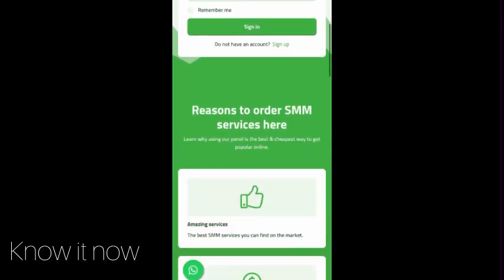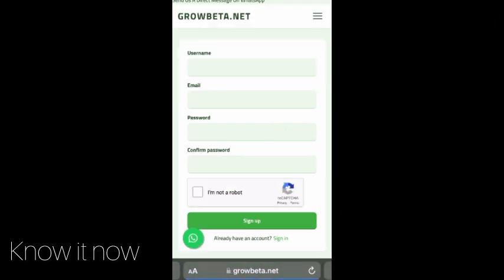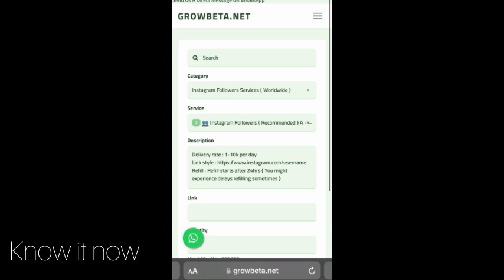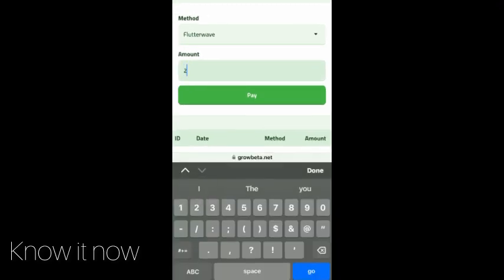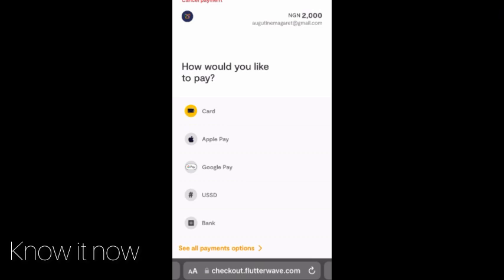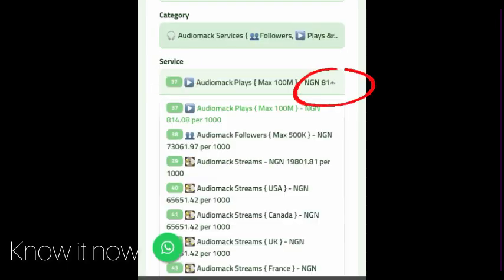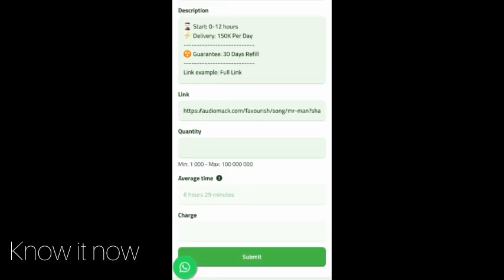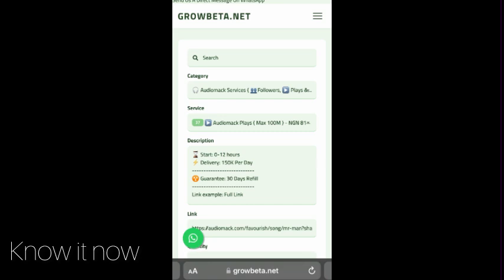How to buy audiomack plays